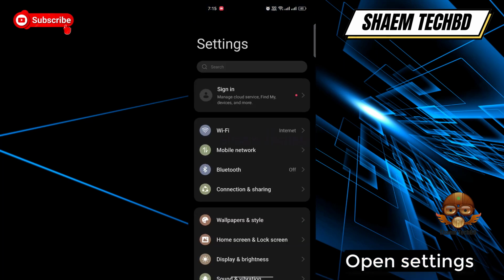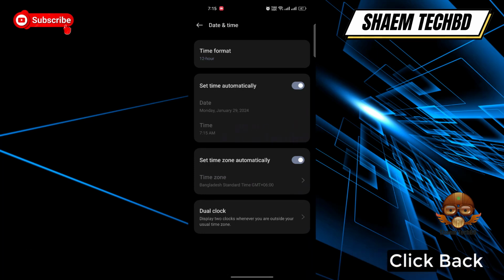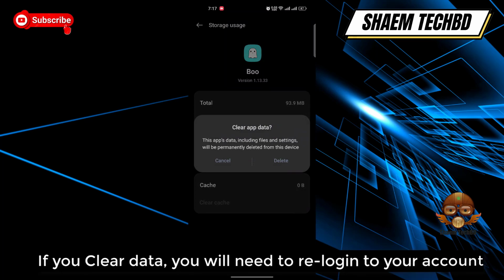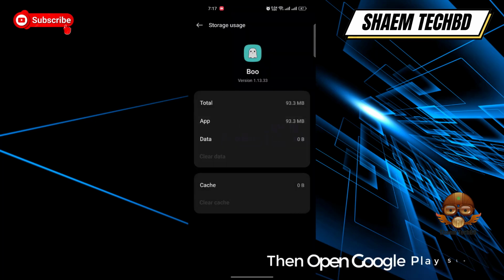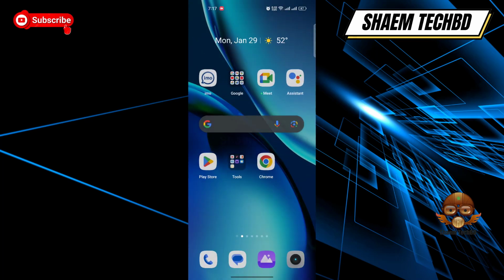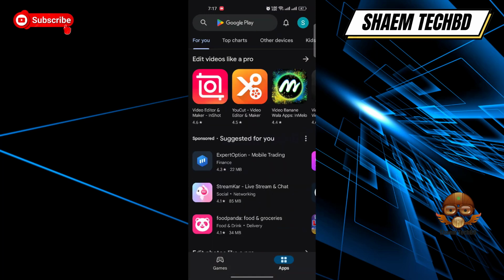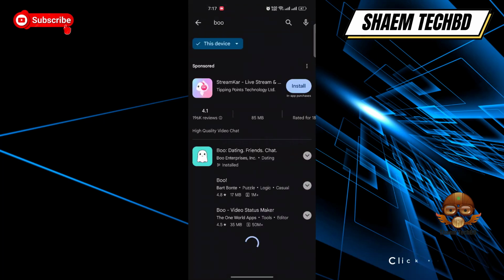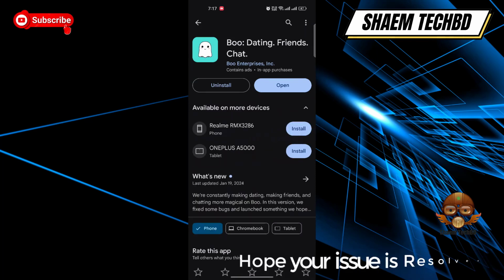How to Fix Boo App Registration not work in Android After New Updates